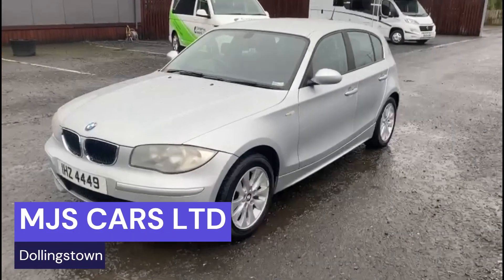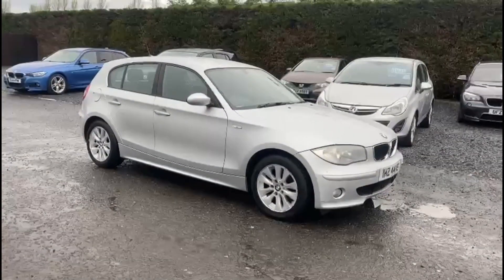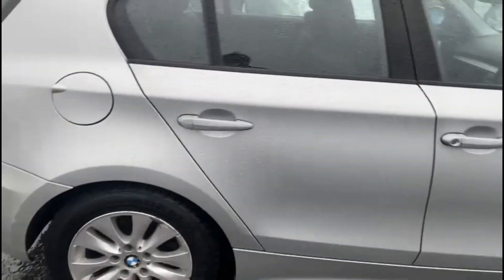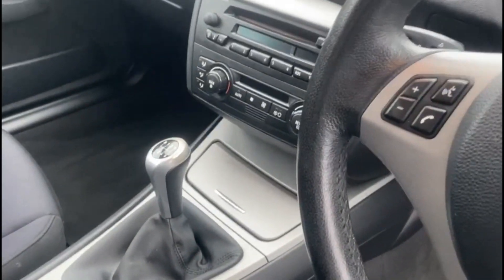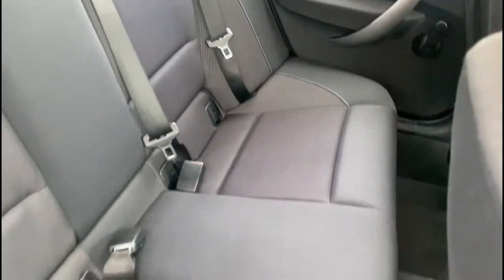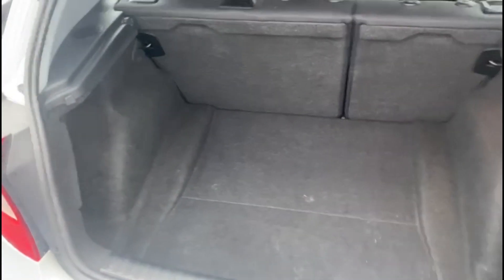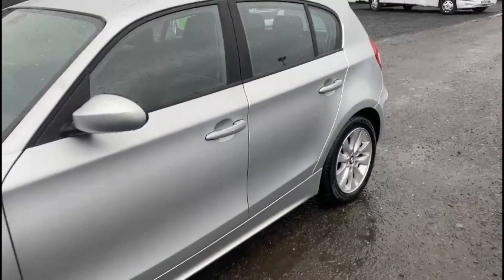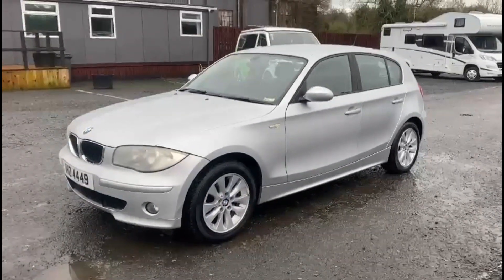2006 BMW 1 SERIES 1 6 116I SE 5d MJS CARS LTD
1.6 Petrol
MOT October 2024
Rear Parking Sensors
6 Speed Gearbox
Arm Rest
Duel Climate Control
Air Conditioning
Alloy Wheels
Front Fog Lights
CD Player
FM Radio
Rear ISOFIX Anchor Points